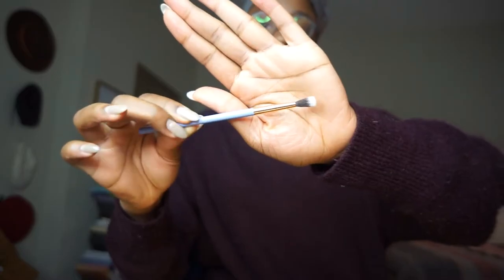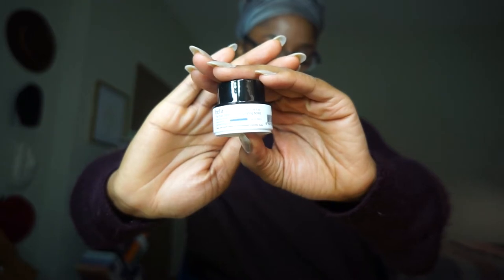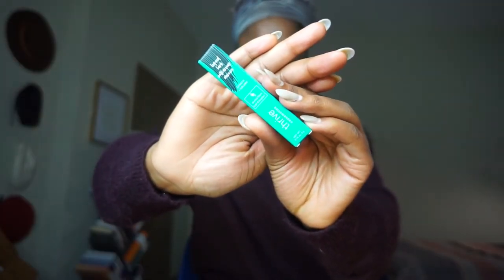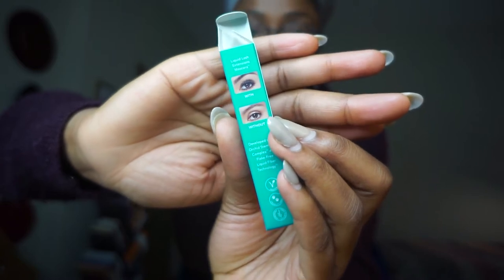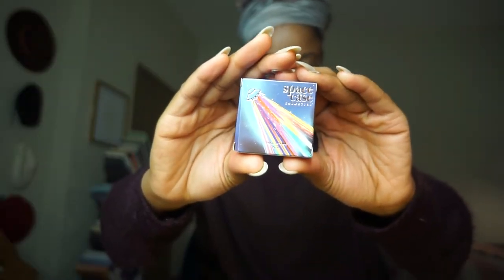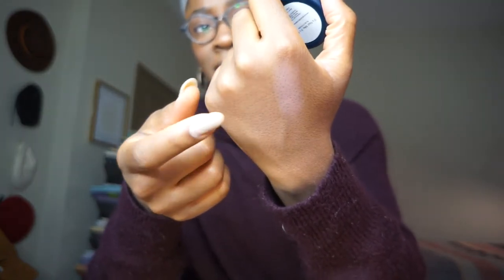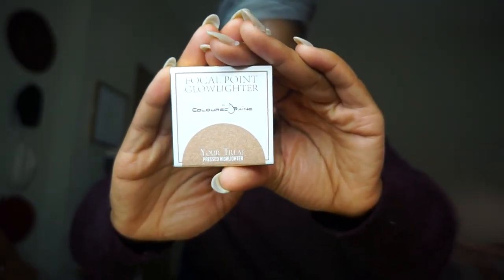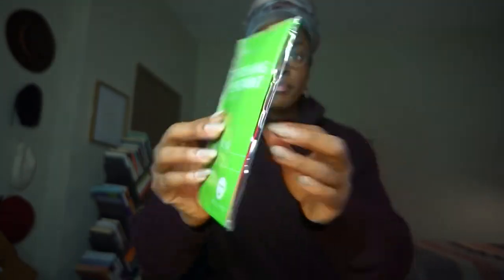DECEMBER 2019 IPSY GLAM BAG UNBOXING | NKENNA ROSE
PRODUCTS MENTIONED:
1) LUXIE 237 BLENDING BRUSH
2)GLAM UP FIRMING POMEGRANATE SHEET MASK
3)GLAM UP REFRESHING PEPPERMINT SHEET MASK
4)BELIEF THE TRUE CREAM MOISTURIZING BOMB
5)SPACE CASE COSMETICS BLUSH - IT'S NOT ME IT'S MY SIGN
6)COLOURED RAINE FOCAL POINT GLOWLIGHTERS - YOUR TREAT
7)THRIVE CAUSEMETICS LIQUID LASH EXTENSIONS MASCARA - BRYNN

CODE: NKENNAN1

JOIN HELLOFRESH AND GET $40 OFF YOUR FIRST WEEK:
USE CODE : NKENJO

LIPSTICK I'M WEARING:
HAIR I'M WEARING:

CODE:   NKE25

CITYCOLOR COSMETICS
"NKENNAROSE"